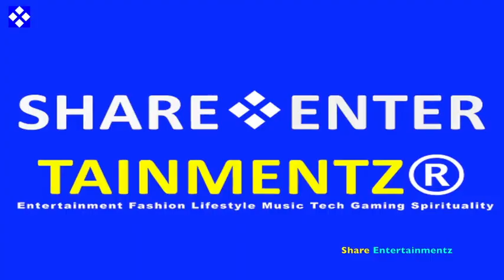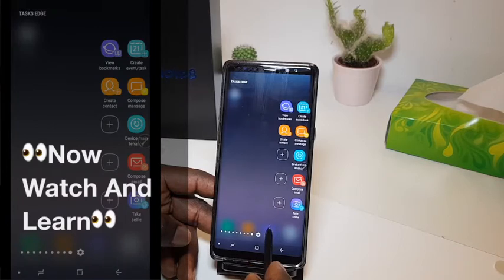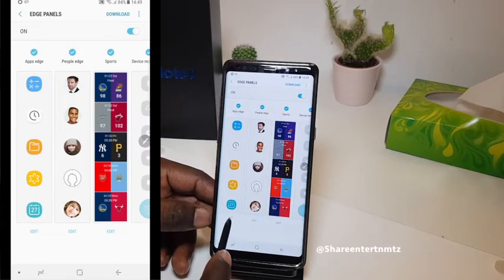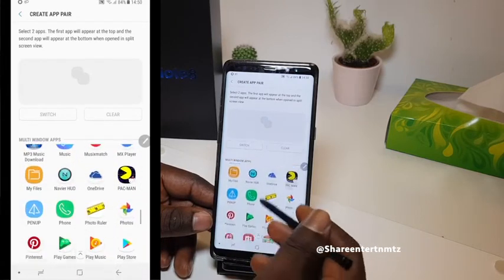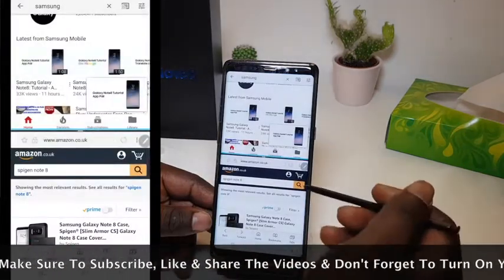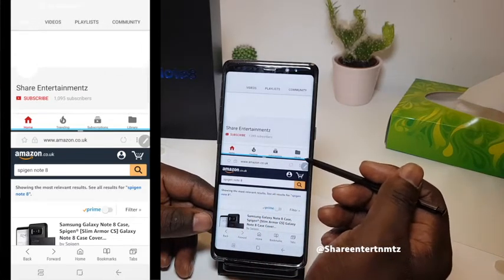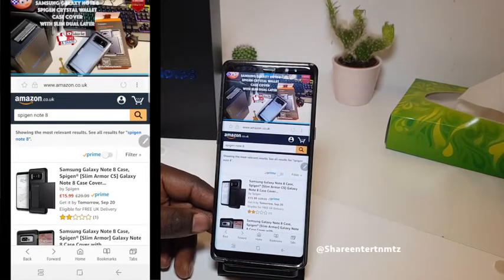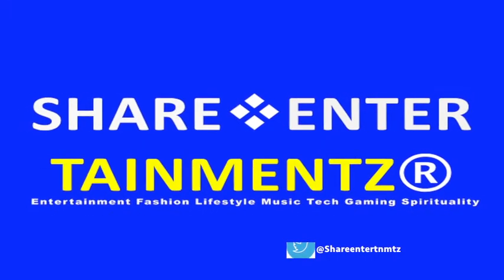Samsung Galaxy Note 8: How to - Create Apps Pair (Tutorial)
Samsung Galaxy Note 8: How to - Create Apps Pair (Tutorial) (Thumb Up👍 This Video!!